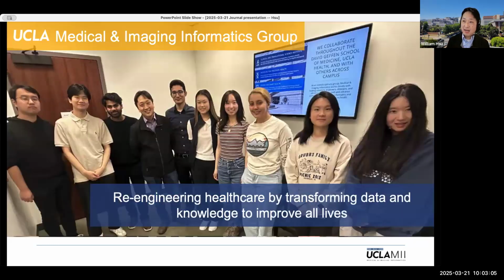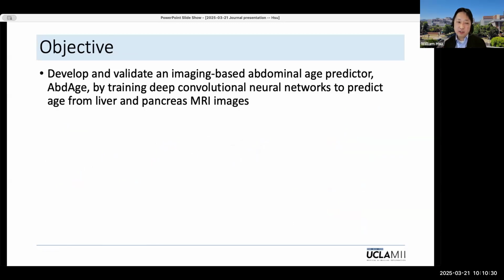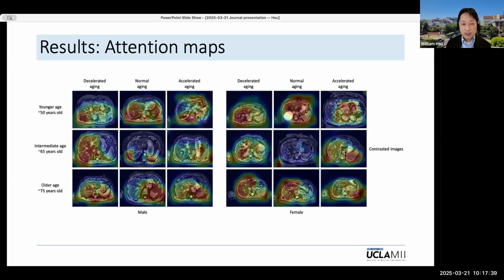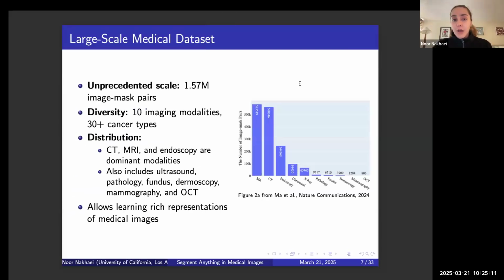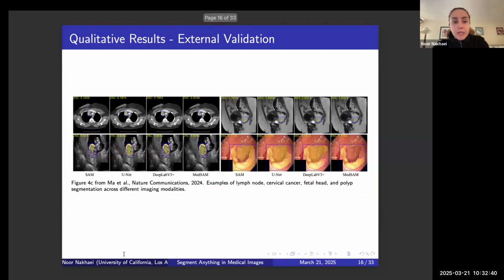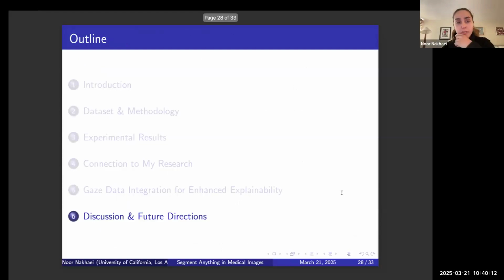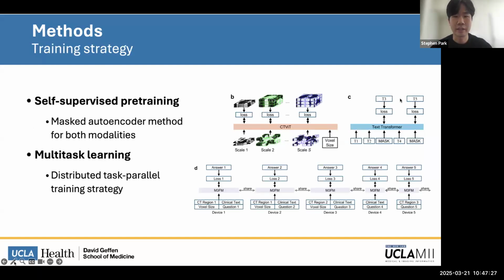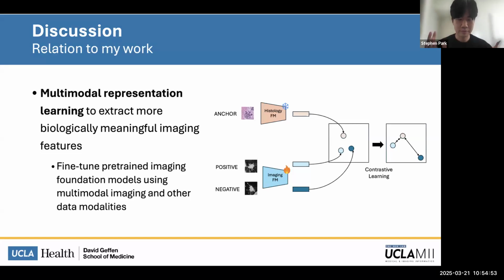Northwestern Medicine Healthcare AI Forum -- March 21, 2025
“Using deep learning to predict abdominal age from liver and pancreas magnetic resonance images” (paper by Le Goallec et al, Nature Communications)
Presented by William Hsu, PhD, Professor of Radiological Sciences and Bioengineering
UCLA

“Segment anything in medical images” (paper by Ma et al, Nature Communications)
Presented by Noor Nakhaei, Computer Science PhD Candidate
UCLA

“Medical multimodal multitask foundation model for lung cancer screening” (paper by Niu et al, Nature Communications)
Presented by Stephen Park, Bioengineering PhD Student
UCLA